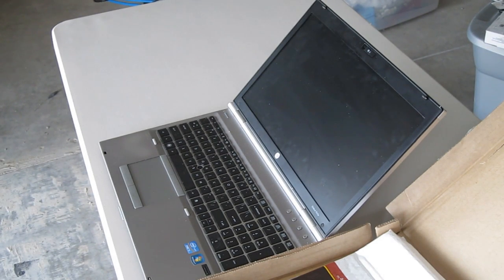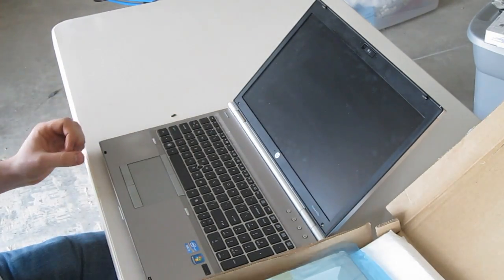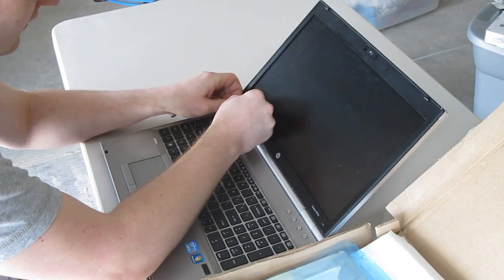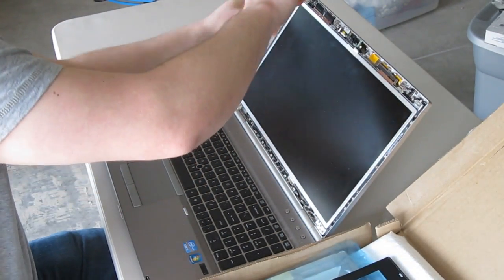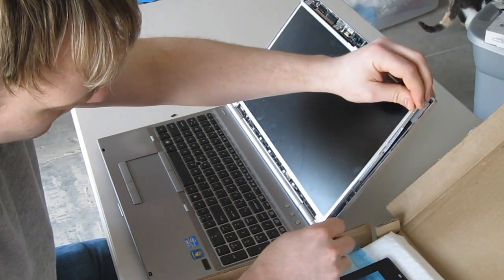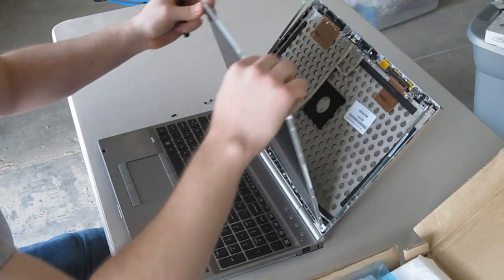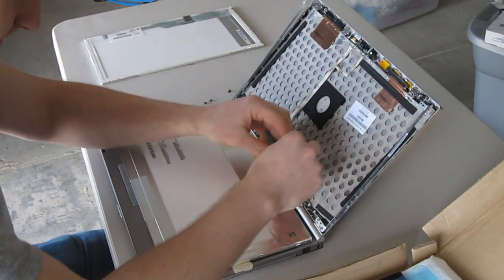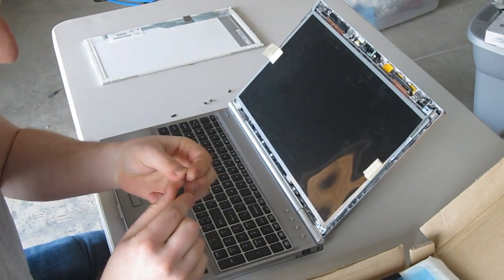Laptop screen replacement / How to replace laptop screen HP Elitebook 8560p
HP 8560p HD+ cable part number is 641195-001 if you need it. You will need this if your original screen resolution is 1366x768.